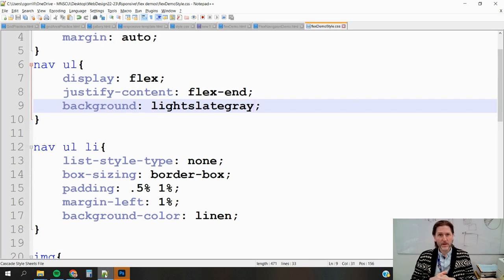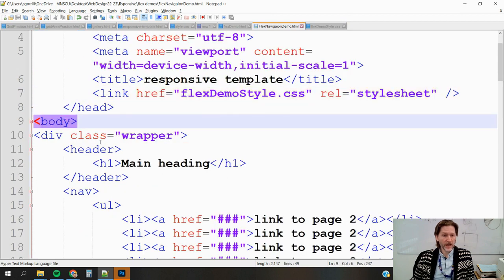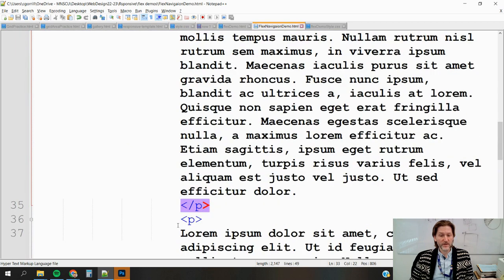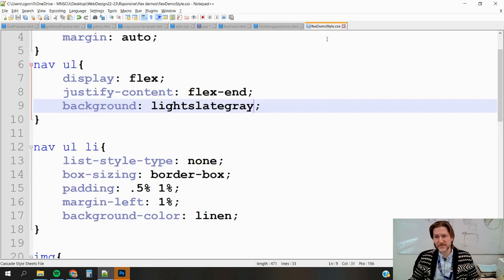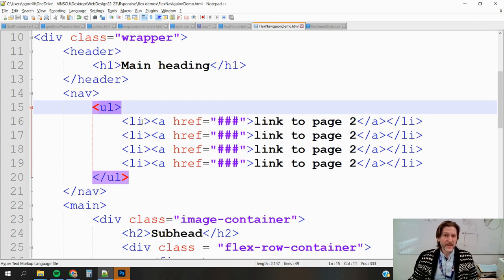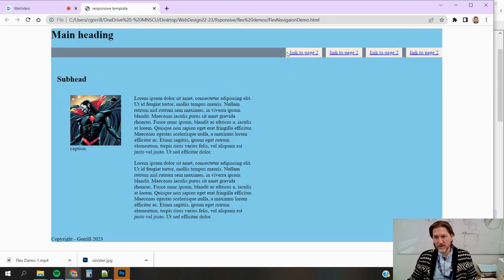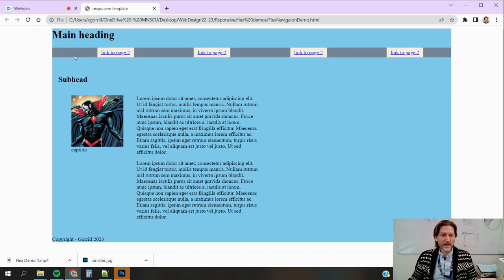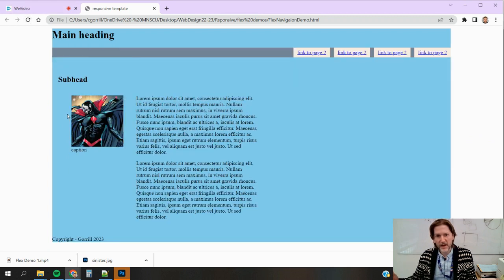Flex Navigation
This video talks about the potential for using flex with navigation to create a responsive layout. I will cover flex direction, justify-content, and the html markup necessary for flexed navigation.